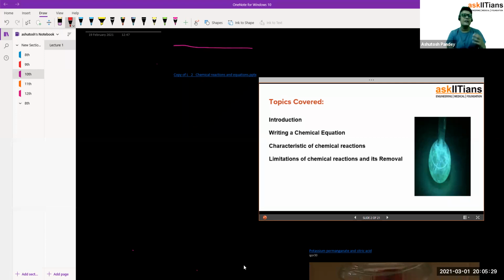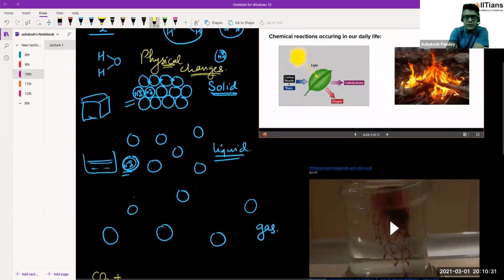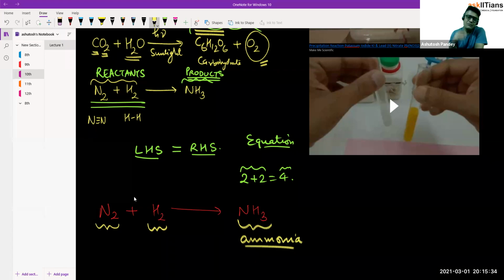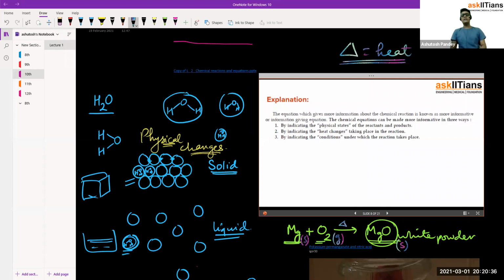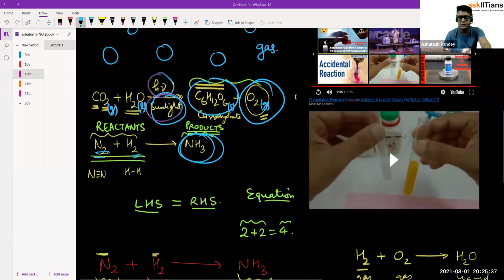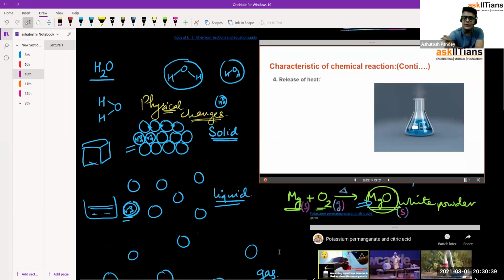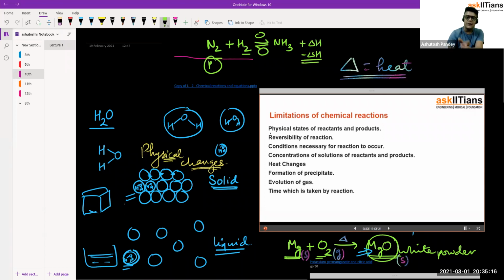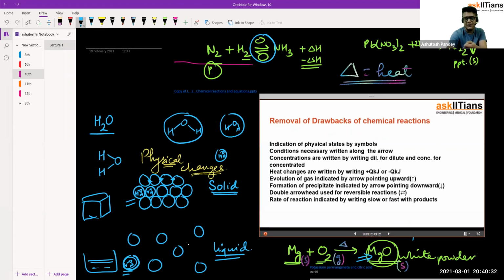Introduction | Lecture-1| Chemical reactions & equations|Chemistry|Grade- 10 |Olympiads | JEE | NEET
🌟 Introducing AskIITians YouTube Channel Playlist for Class 10th Chemical reactions and equations 🌟
Ashutosh sir has explained Chemical reactions and equations | Introduction,Writing a Chemical Equation, Charac. of chemical reactions
Limitations of chemical reaction
Removal of drawbacks of chemical reactions
For more information on force and pressure, refer to our revision notes on Class 10 Science